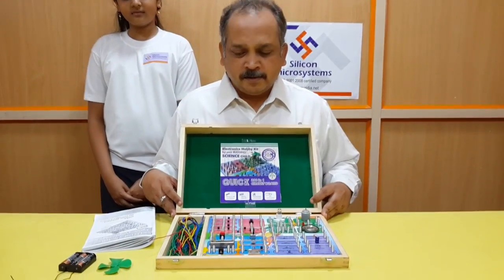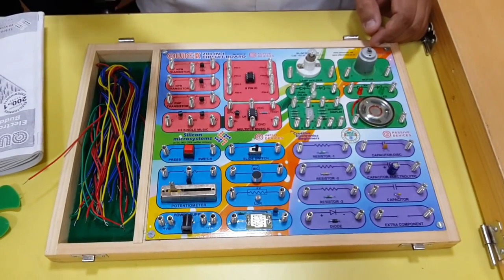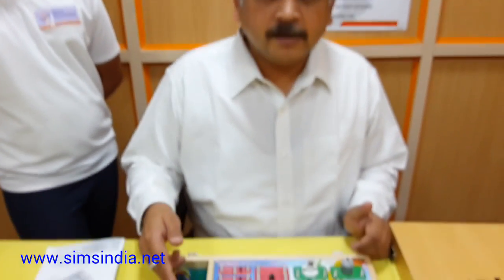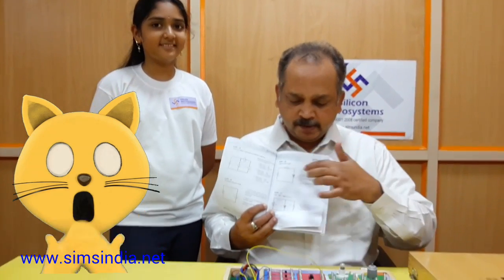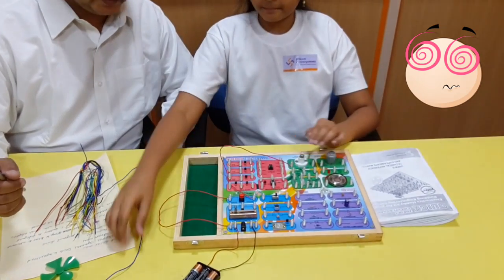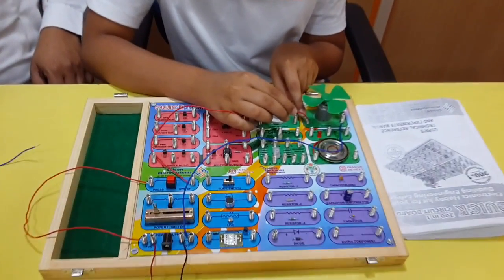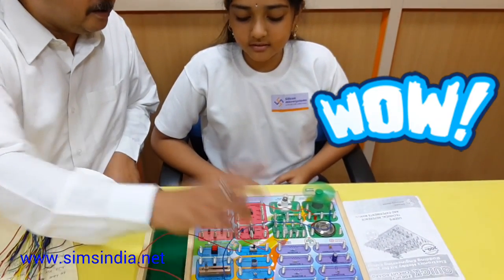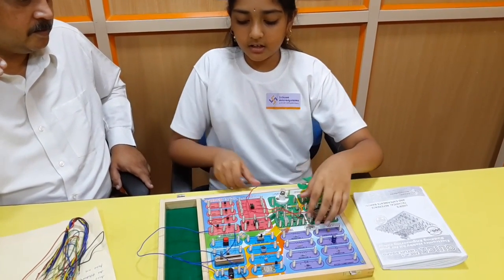silicon microsystems quick 200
Silicon microsystems designed Quick-200: Electronics Hobby kit for school students or beginners.
Using This Kit students can conduct 200+ experiments related to science-electronics.

ALL-IN-ONE !! Safe
Educational & Fun !!
A Great Introduction to the world of Electronics Science !
Learn - N - Build 200 Exciting Electronics Experiments safely !
Easy, Quick, Step-by-Step learn the basics of Science/Electronics
No Tools and soldering required ! Simple Single Stand wires
200+ Electronics Projects  / experiments can be done from the components and illustrated Manual provided